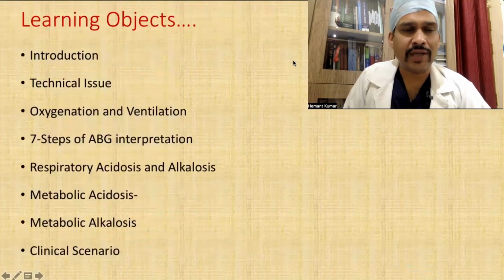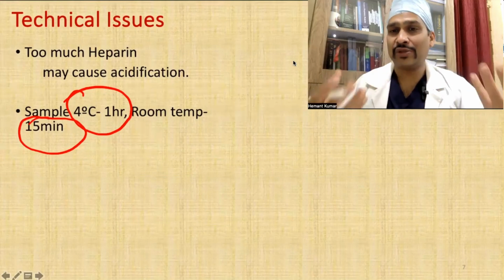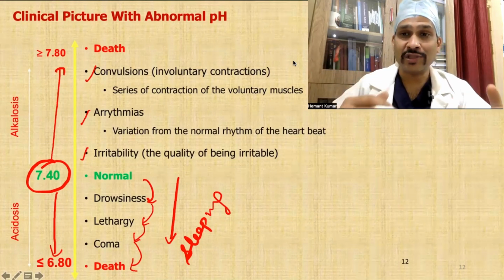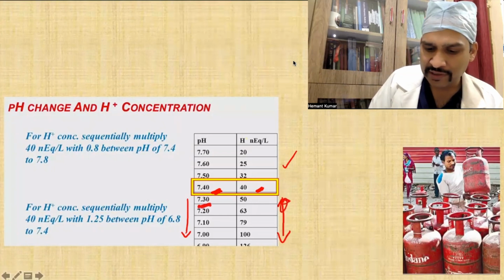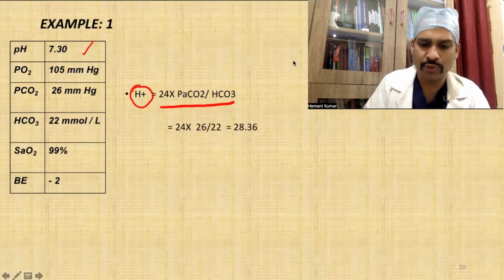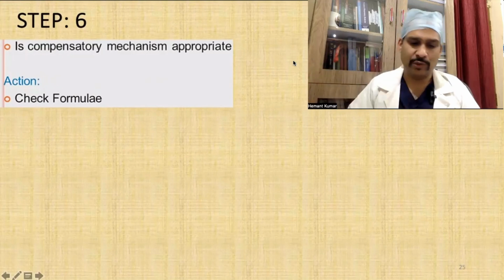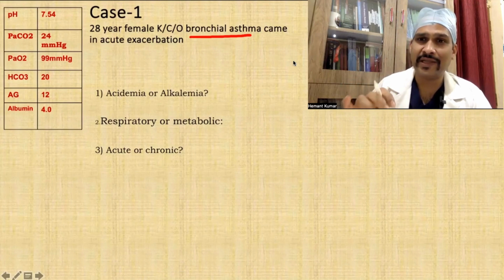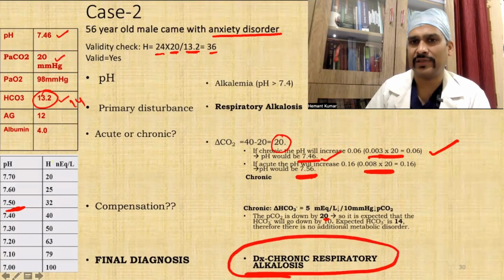ABG- part 1 BASIC (ENGLISH), Technical Issues, steps of ABG, Respiratory Diseases @Hemant K Agarwal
Arterial Blood Gas Analysis is basic investigation in Pulmonary Medicine, Medicine, Critical care, emergency etc.
it not only gives clue about oxygenation and ventilation but also gives idea about acid base balance.
we should Interpretate ABG in clinical contest only.
Part 1: Basic ABG, Technical issues, Various steps of ABG, Respiratory Acidosis and alkalosis.
Part-2: Metabolic Acidosis, Alkalosis, and Clinical case scenarios.
ABG in Hindi Language is already uploaded, now i am uploading in English Language.